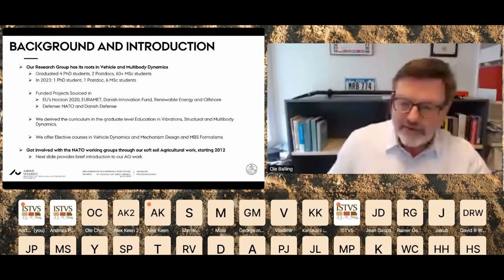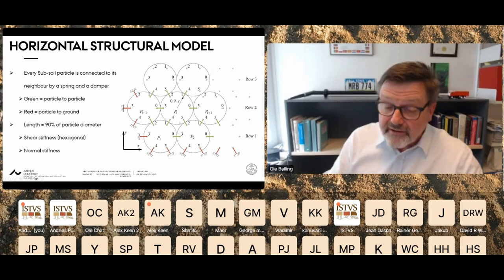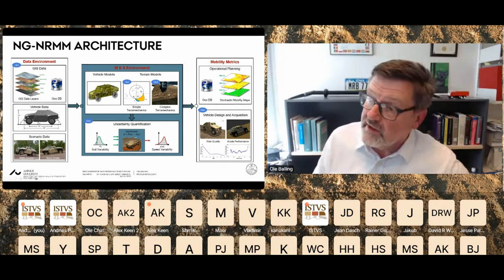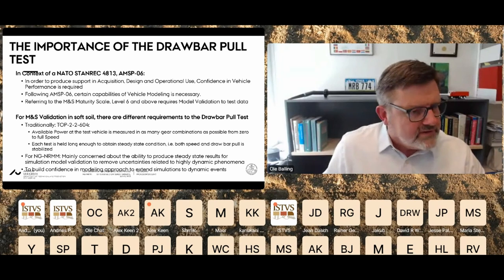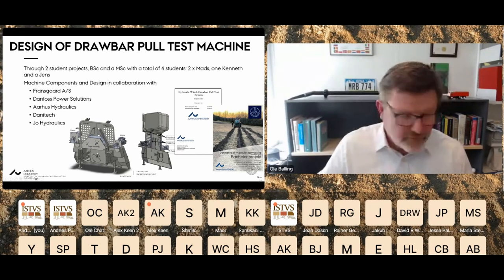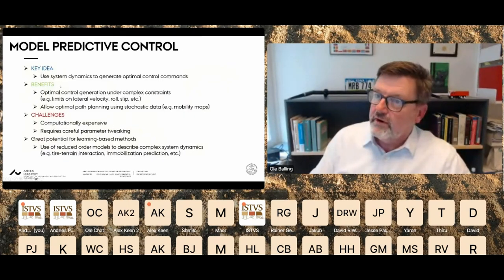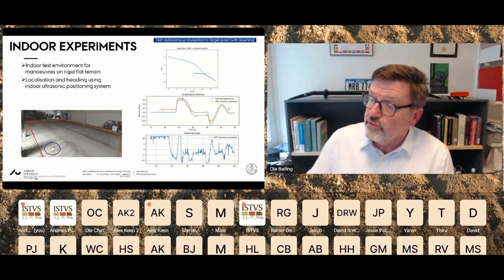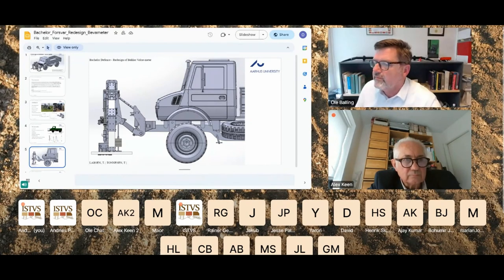Ole Balling | Aarhus University, Denmark | ISTVS Terrabite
NG-NRMM: Next Generation NATO Reference Mobility Model

Dr. Balling’s research interests include vibration, multibody dynamics, on- and off-road vehicle dynamics, flexible multibody dynamics, and discrete element and classical terramechanics modelling with a focus on verification and validation. Applications in the areas of wind energy systems on- and off-shore, 2- and 4-wheeled vehicles to multi-axle combination vehicles, tracked vehicles, and emerging propulsion systems in both the civil, commercial, military and agricultural sectors. The research work provides the basis for Dr. Balling’s presentation.

The mission of the ISTVS is to advance the knowledge of terrain-vehicle systems for improvements in engineering practice and for innovation. Since 1962.